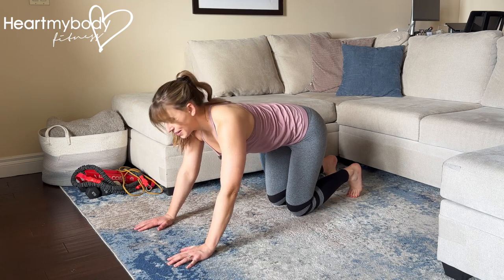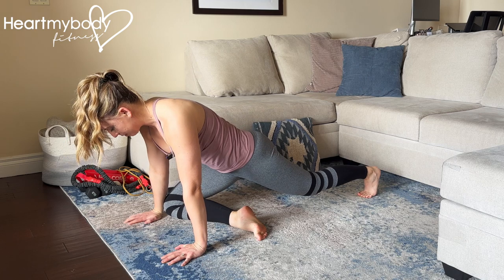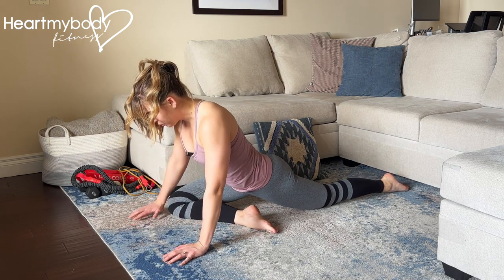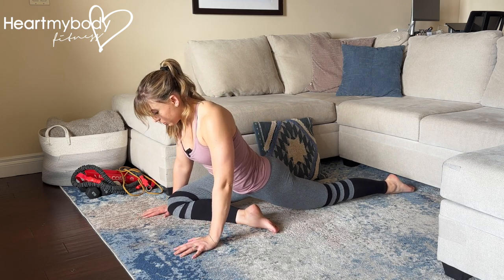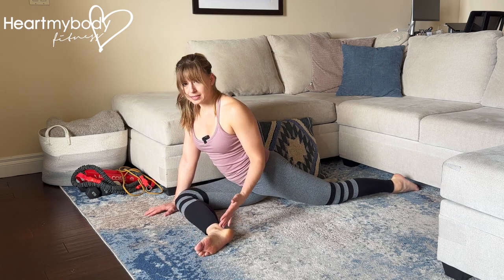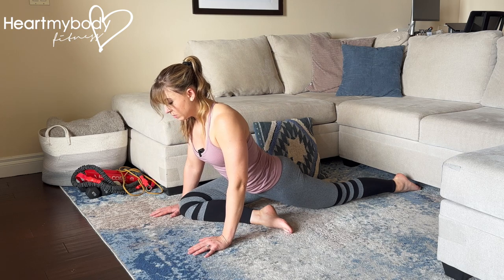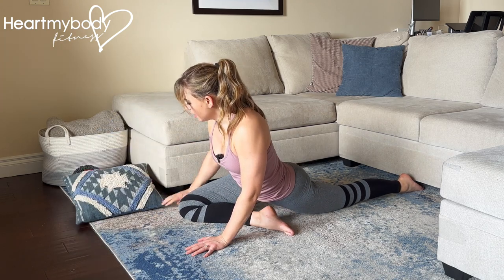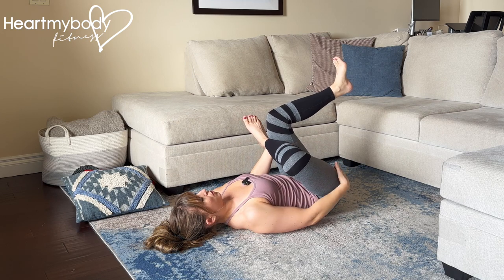How to do a Floor Pigeon Stretch